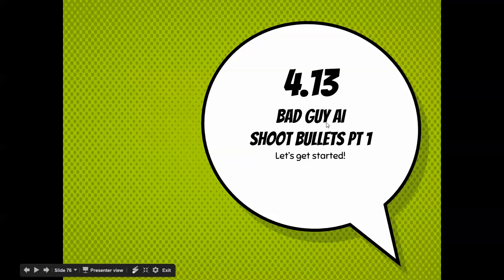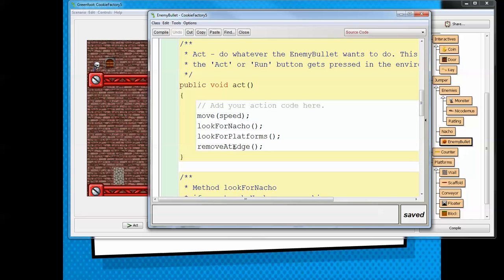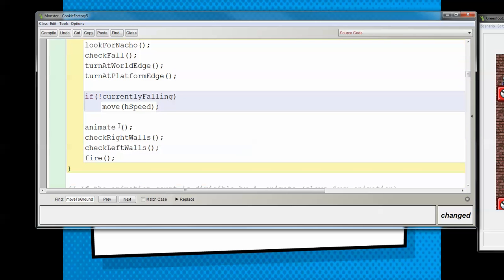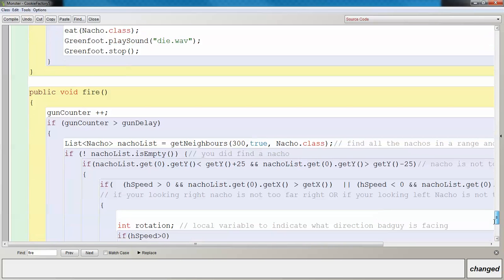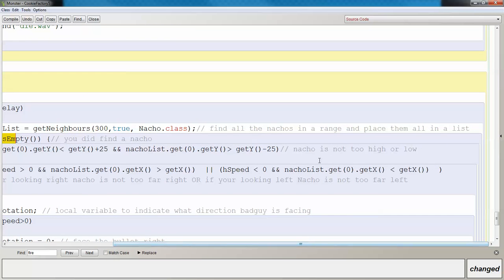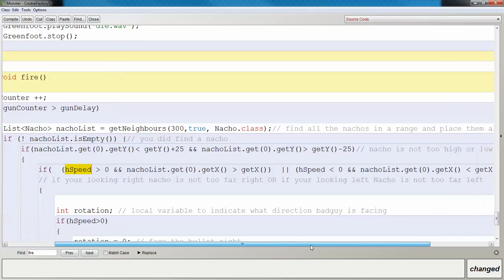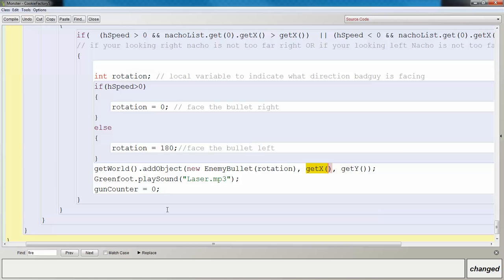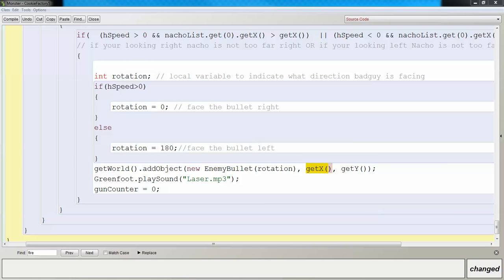Platform Jumper 4 13 EnemyFires